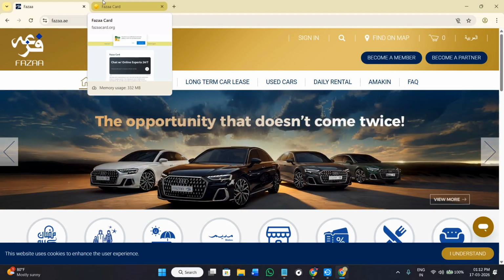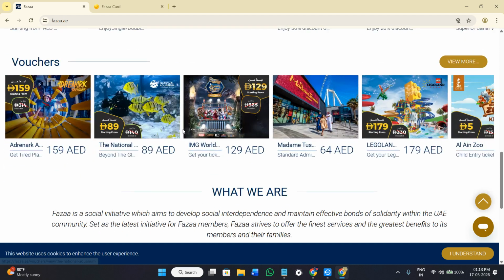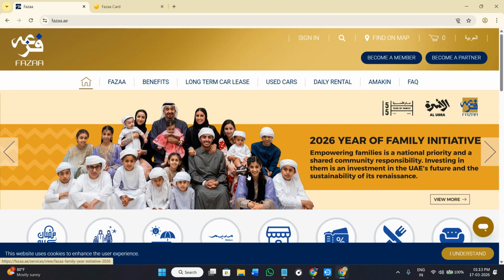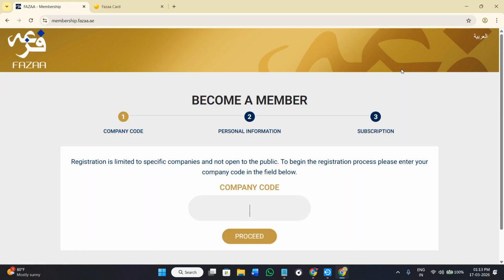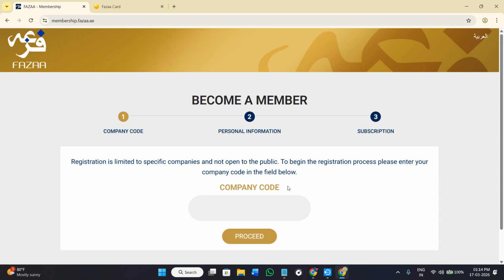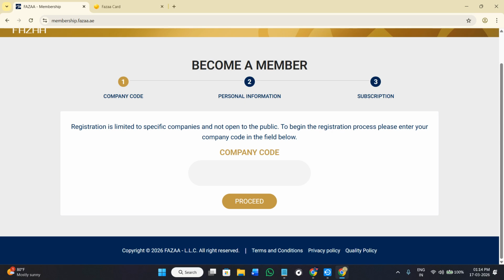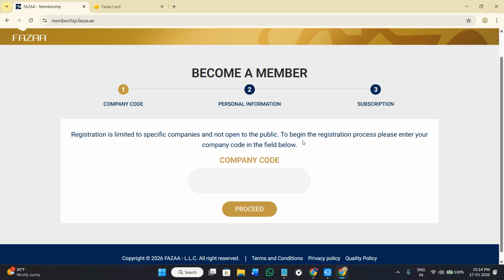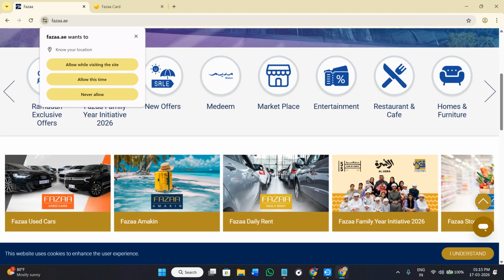How To Register Fazaa Card | Fazaa Registration | Fazaa Card How To Get | Fazaa Membership [2026]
Welcome to Kwik Tuts! In this tutorial video, I will show you How To Register Fazaa Card | Fazaa Registration | Fazaa Card How To Get | Fazaa Membership [2026]